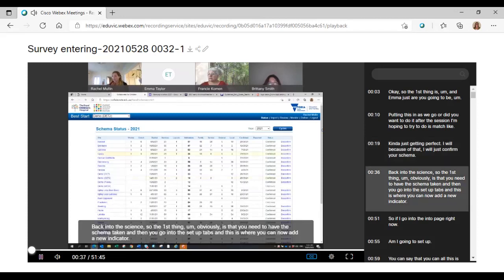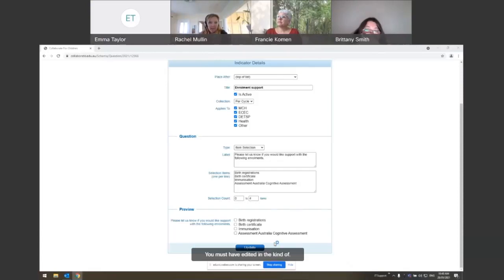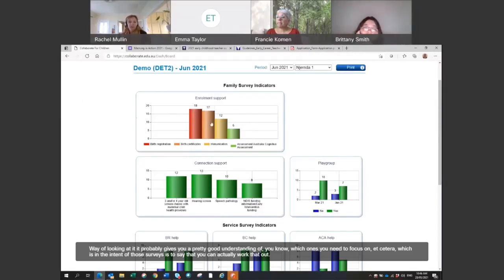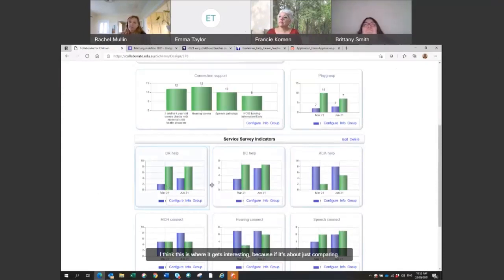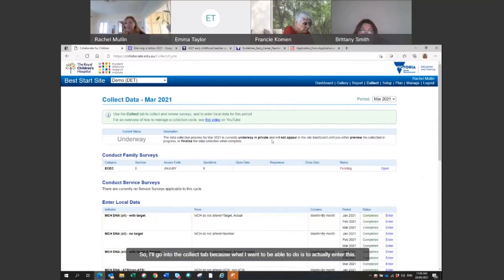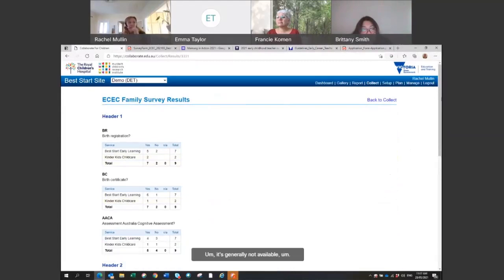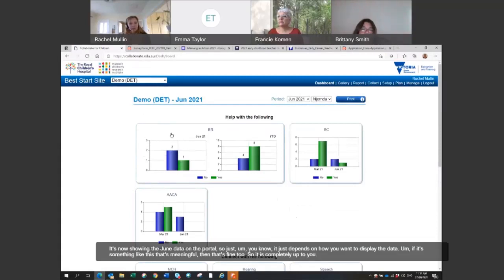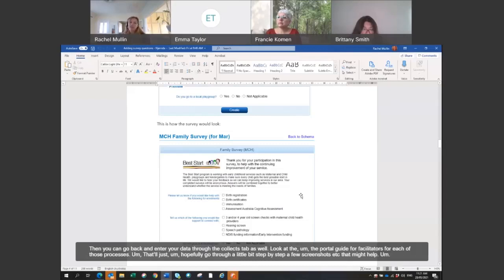Njernda portal update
Demonstrates adding survey questions and the impact this has on data collection and displaying data on the dashboard